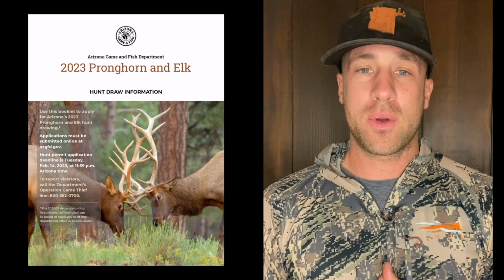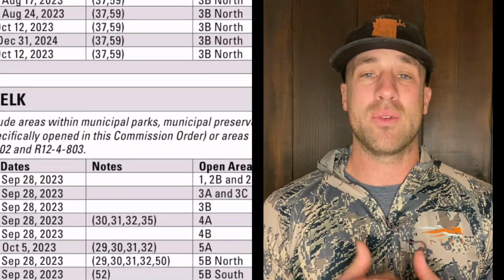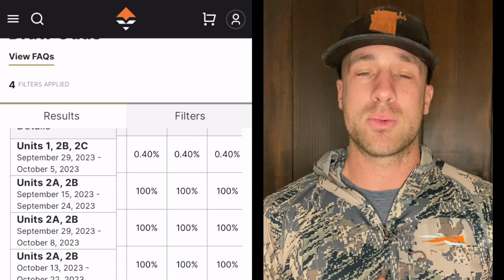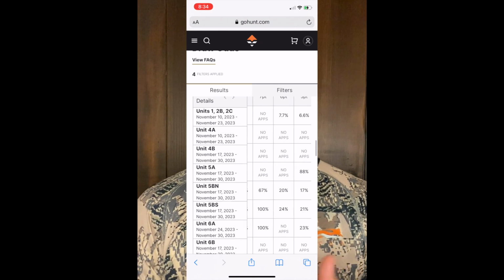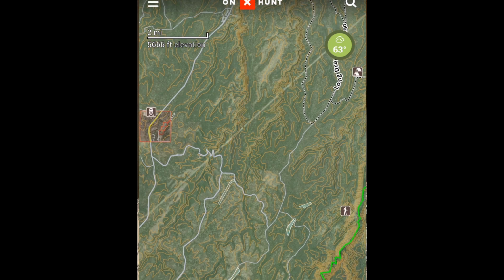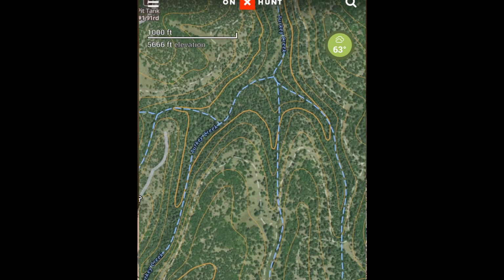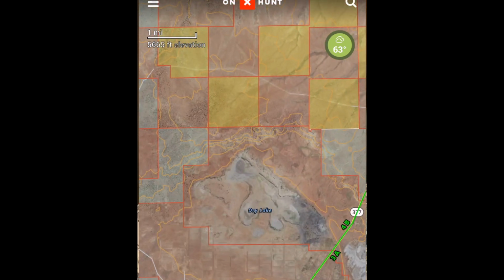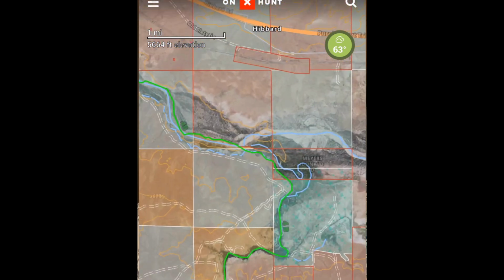Arizona Unit 4A & 4B Elk Hunting Complete Breakdown | Hunting Spots + Bonus Point Draw Odds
Arizona elk Hunting focusing on the draw odds, hunting areas, and overall hunt opportunities in 2023. Elk Hunting in units 4a and 4b are the main units we focus on in this video to educate and encourage the elk hunting crowd!

Alaskan Guide Tim Winslow